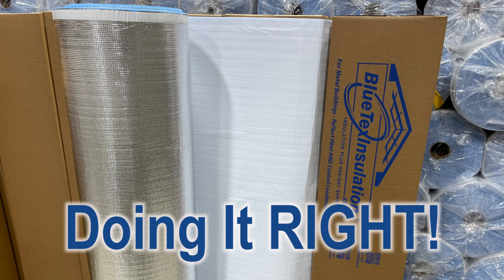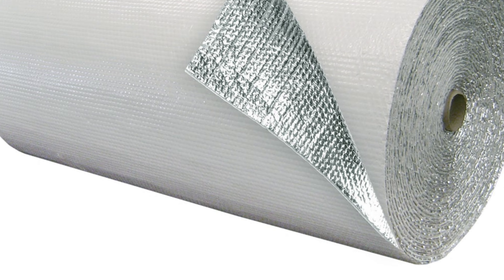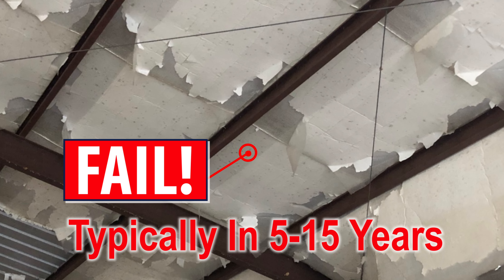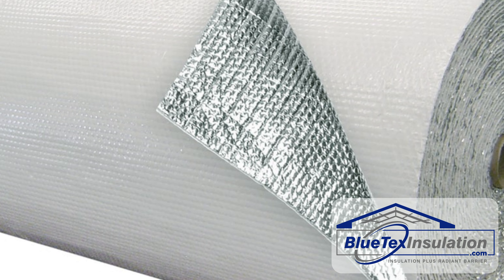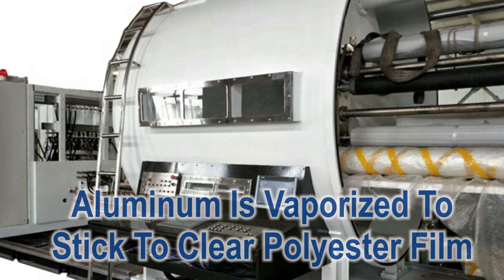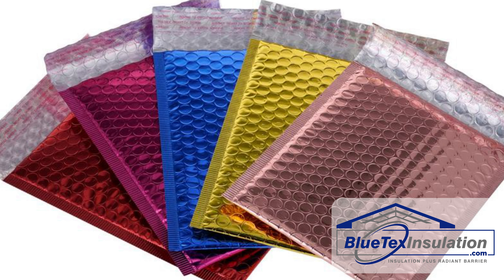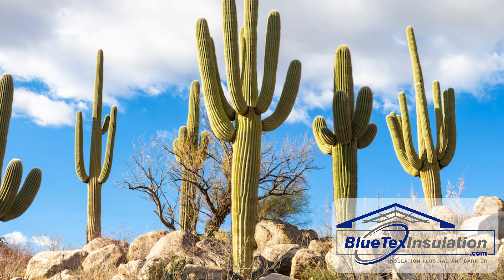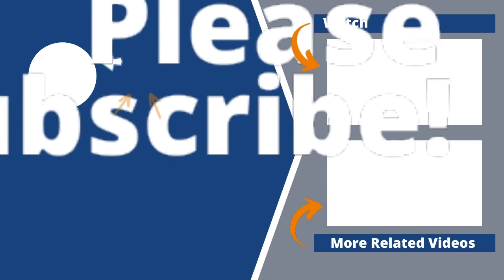Bubble Foil Insulation Deterioration - It's Actually ONLY A Potato Chip Bag!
This is Part 1 Of a 2-part video. This video explains how bubble foil insulation is made from Mylar or metalized film.  This is basically a potato chip bag! And, in 5-15 years in most metal buildings, the radiant heat and the UV from the lights will cause it to break down and disintegrate. So it's just "good enough" to last a few years before it fails. is a superior product that uses pure aluminum rolls (instead of Mylar) and high density EPE or EXP foam instead of bubbles.  This creates a product that will last, and won't dry out and become brittle.